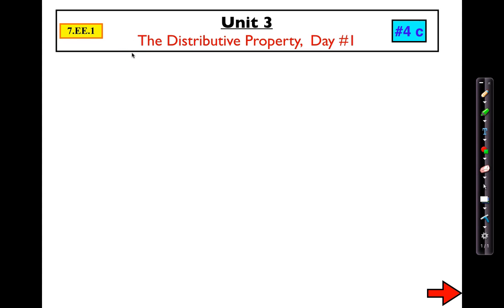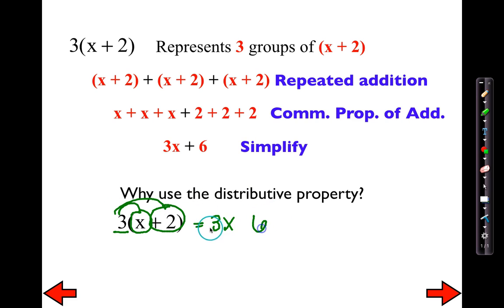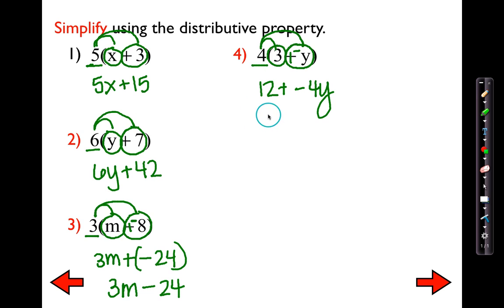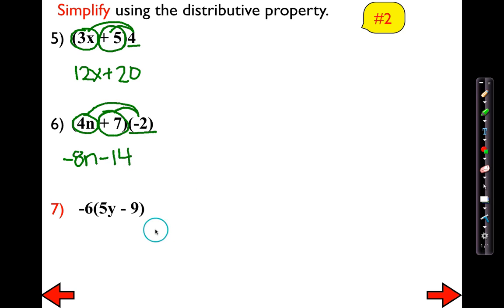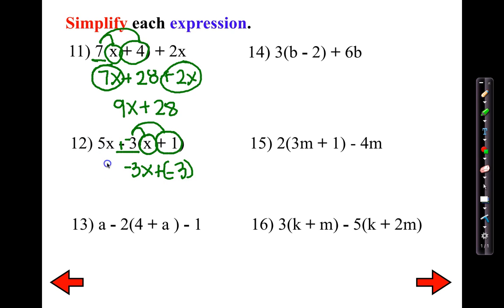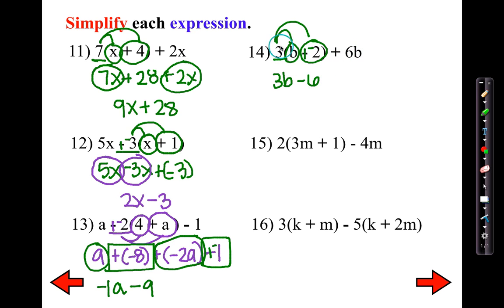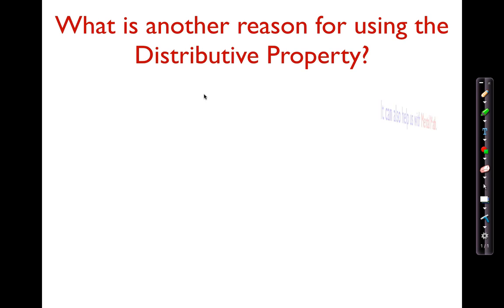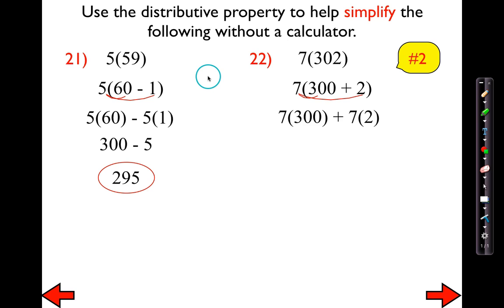7th Distributive Property Day 1